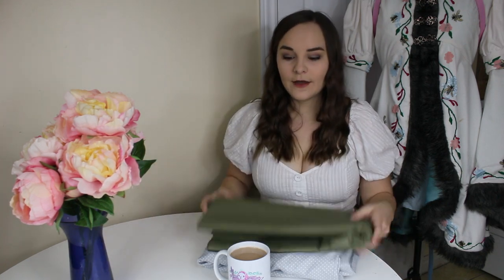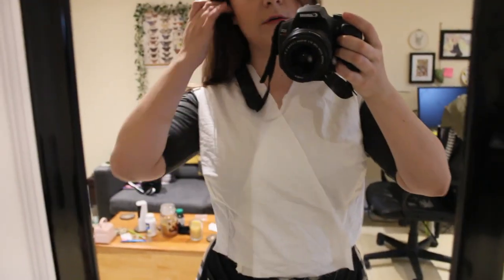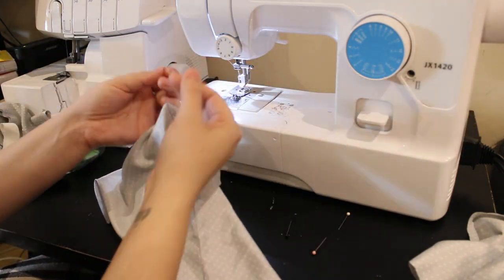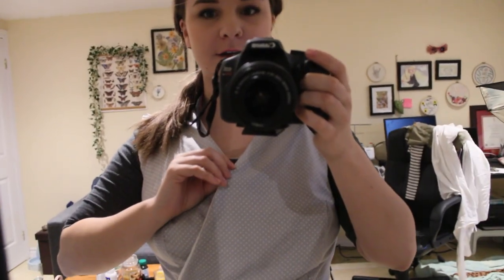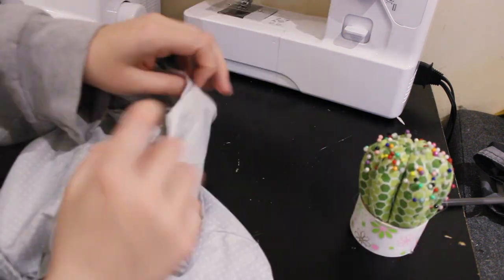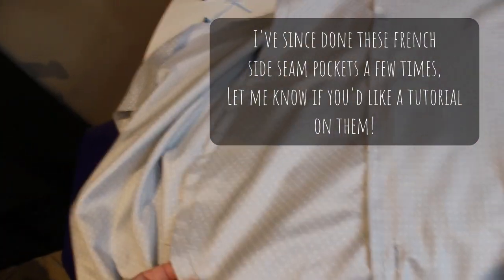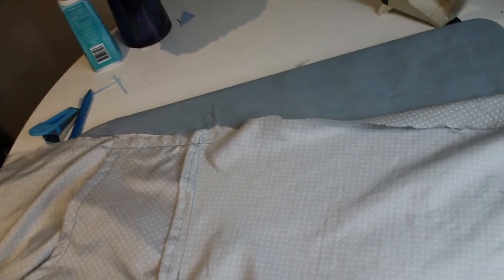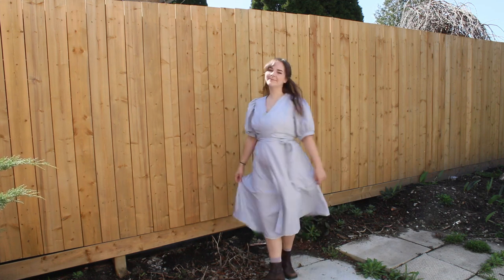Adventures in pattern draping - Draping and making a wrap dress from thrifted fabric!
Follow along with me as I drape a pattern and make a wrap dress from a thrifted bed sheet! Let me know if you'd like a French seam pocket tutorial in the future, I put them in EVERYTHING now 😍

Here's a link to the website I used to custom-fit my dress form